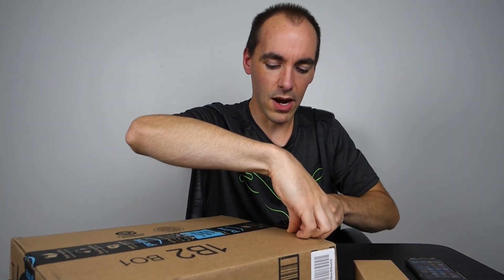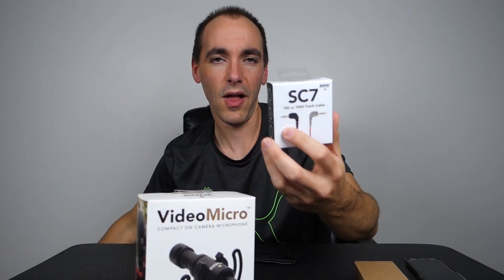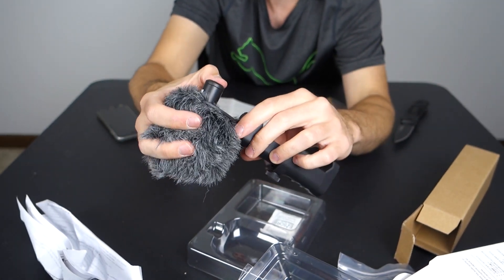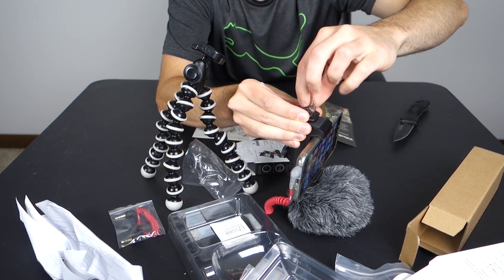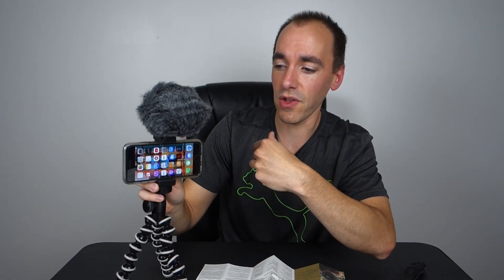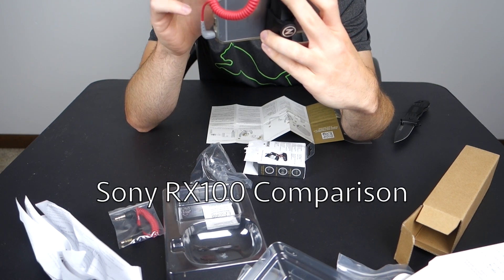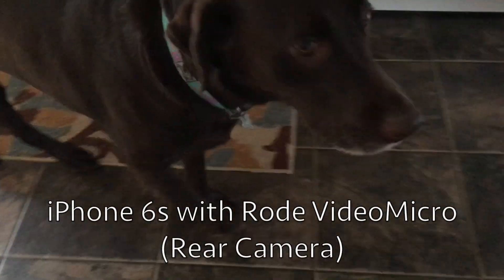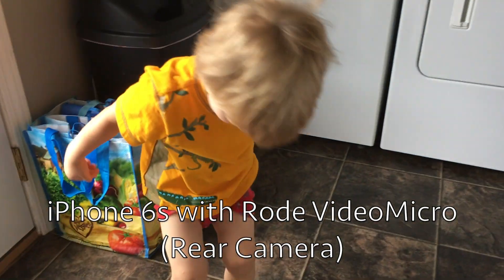iPhone 6s with Rode VideoMicro Rig Unboxing and Test Footage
Comparing the video and audio quality of my Sony RX100 m3 to my iPhone 6s with Rode VideoMicro.

Use our Amazon link when you shop (It's free!)

Special thanks to our $10 level Patrons!
-Lee Galloway from Ennis, TX
-Johan Peterson from Sweden